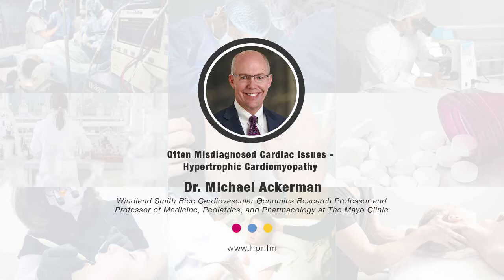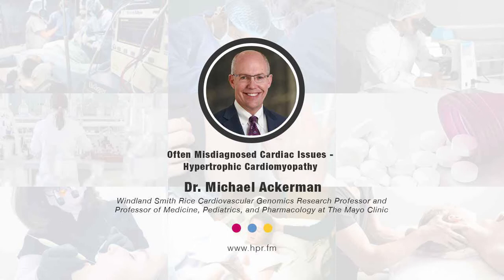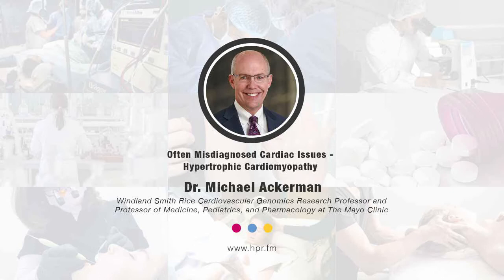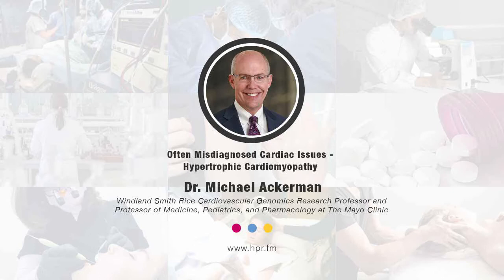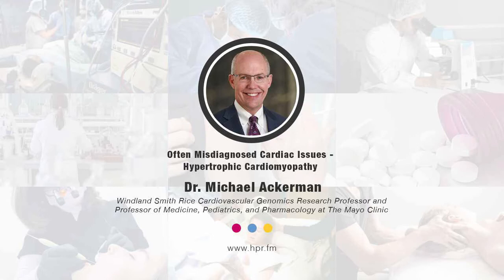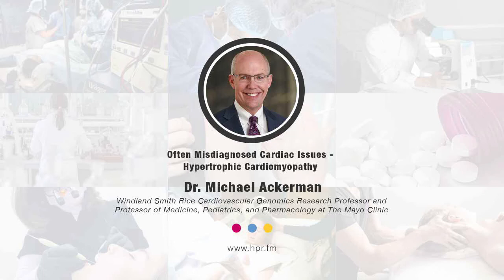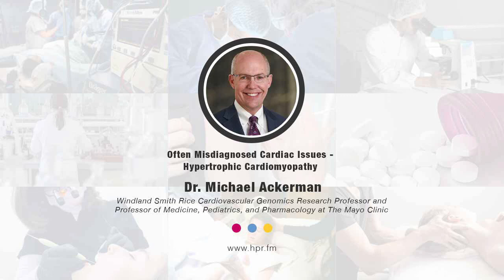Often Misdiagnosed Cardiac Issues - Hypertrophic Cardiomyopathy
In this episode, Dr. Michael Ackerman, MD, PhD, Windland Smith Rice Cardiovascular Genomics Research Professor and Professor of Medicine, Pediatrics, and Pharmacology at The Mayo Clinic in Rochester, MN discusses hypertrophic cardiomyopathy (HCM) and shares what physicians need to know about the most common form of inherited heart disease. He talks about how to facilitate a dialogue with the patient about their family medical history, especially involving HCM and resources within the HCM community, including additional research and education to ensure HCM patients get an early and accurate diagnosis. There is a new resource for patients from Bristol Myers Squibb called "Could it be HCM".

Michael J. Ackerman, M.D., Ph.D. is the Windland Smith Rice Cardiovascular Genomics Research Professor and Professor of Medicine, Pediatrics, and Pharmacology at the Mayo Clinic in Rochester, Minnesota.  He has been a faculty member of Mayo Clinic since July 2000 and has served as President of the Sudden Arrhythmia Death Syndromes (SADS) Foundation since 2006. In 2018, he received the Heart Rhythm Society’s Distinguished Scientist Award, and in 2021, he was inducted into the Association of American Physicians. He was named Mayo Clinic’s Distinguished Clinician in 2015 and its Distinguished Investigator in 2021.    As Director of Mayo Clinic’s Windland Smith Rice Genetic Heart Rhythm Clinic and Sudden Death Genomics Laboratory, Dr. Ackerman strives to fulfill the two-fold objective of medical education and biomedical research as stated by Dr. Charles H. Mayo: “to heal the sick and to advance the science.”  He graduated summa cum laude from Luther College in Decorah, Iowa majoring in chemistry and mathematics. He received his M.D. and Ph.D. degrees from the Mayo Clinic Alix School of Medicine and the Mayo Clinic Graduate School of Biomedical Sciences in 1995 and completed residency (pediatrics) and fellowship (pediatric cardiology) training in the Mayo Clinic Graduate School of Medicine in 2000.  Dr. Ackerman is a paid scientific advisor for Bristol Myers Squibb.